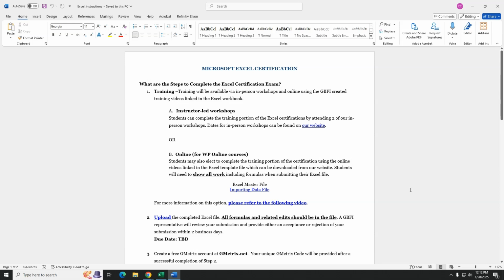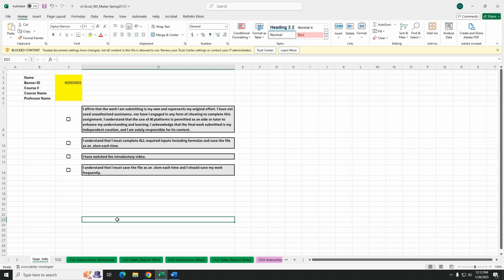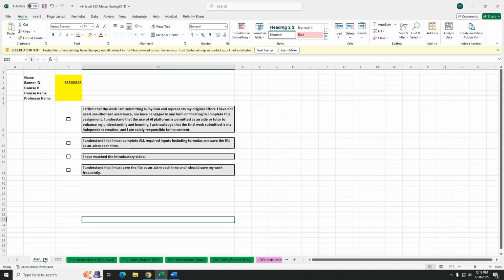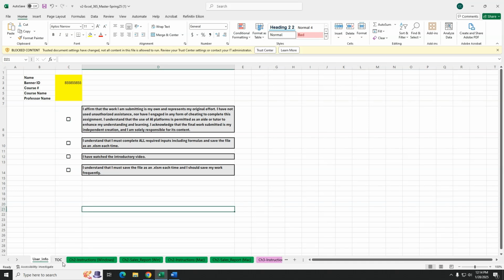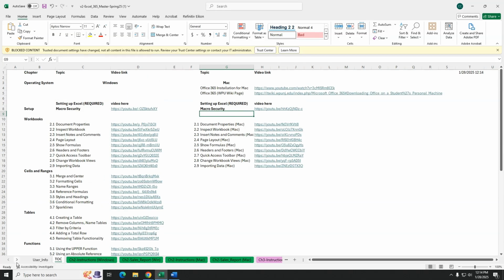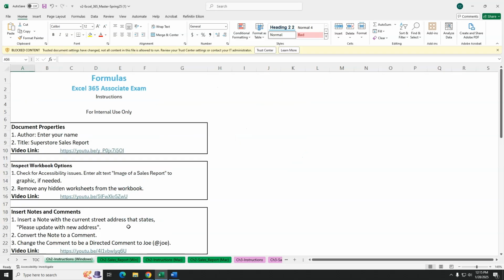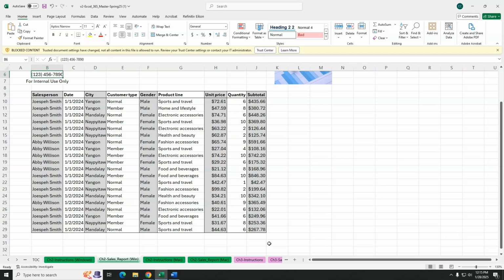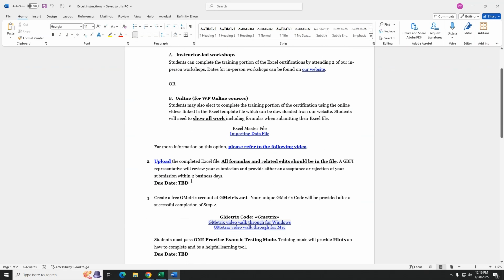Excel 365 MOS Spring 2025 Introductory Video GBFI at WP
Excel 365 MOS Spring 2025 Introductory Video GBFI at WPc